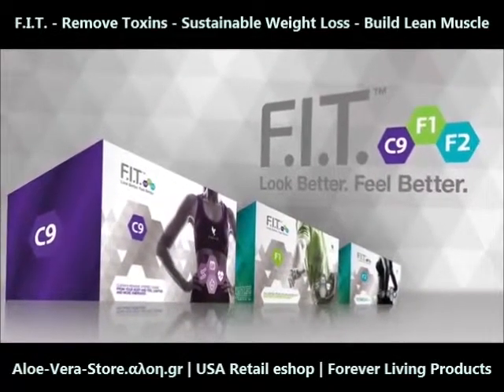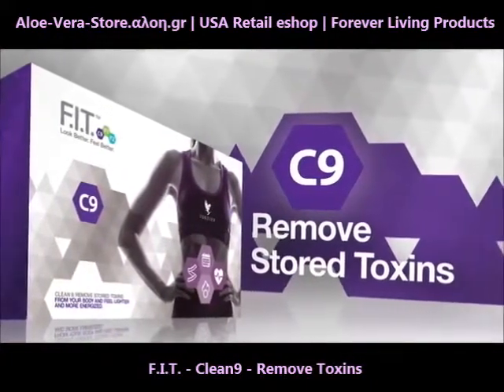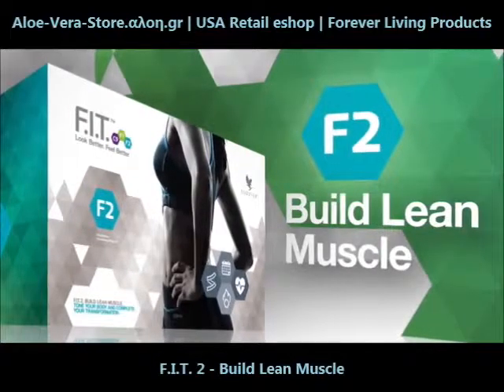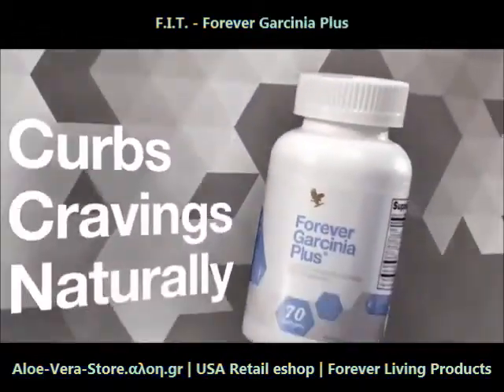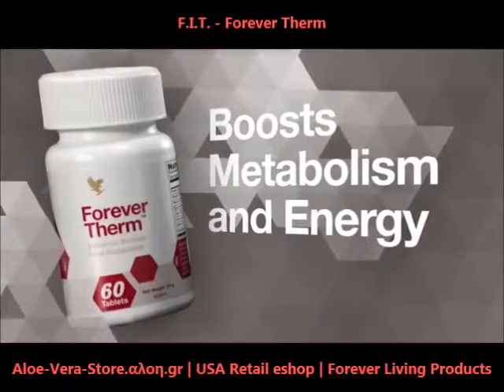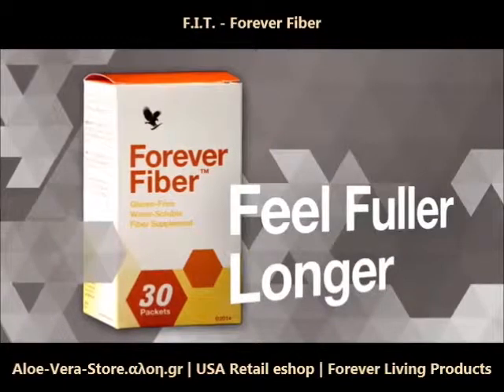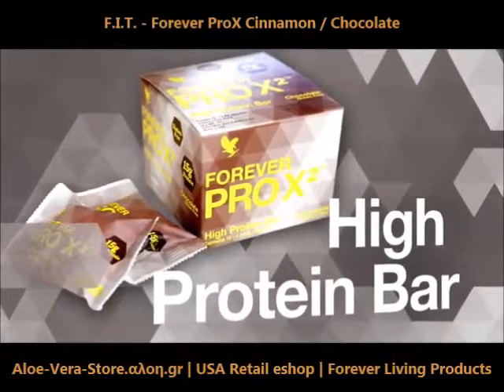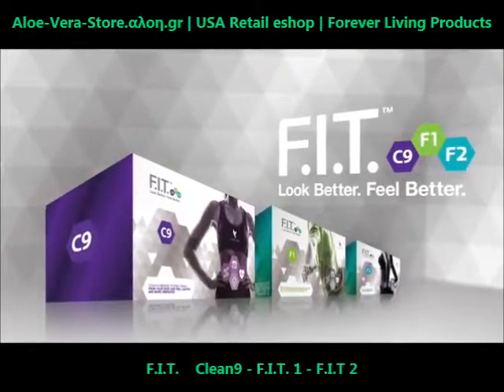F.I.T. | Clean9 - F.I.T. 1 - F.I.T. 2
Remove Toxins - Sustainable Weight Loss - Build Lean Muscle!
Forever F.I.T. is an advanced nutritional, cleansing, and weight loss and weight management program based on Aloe Vera, designed to help you look and feel better.